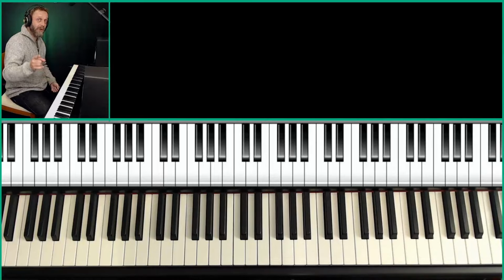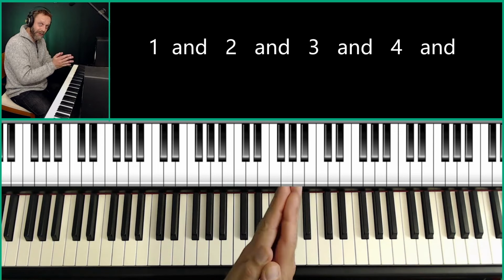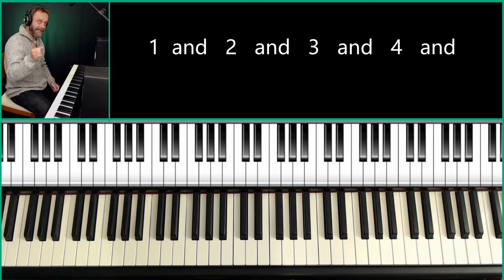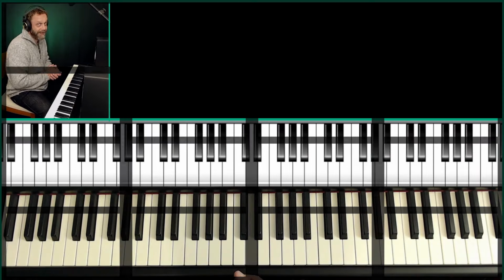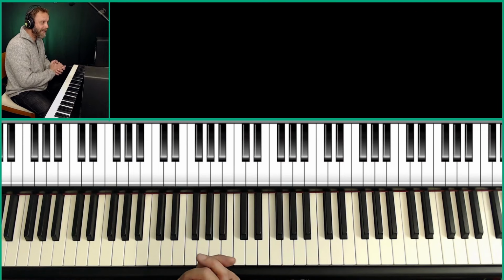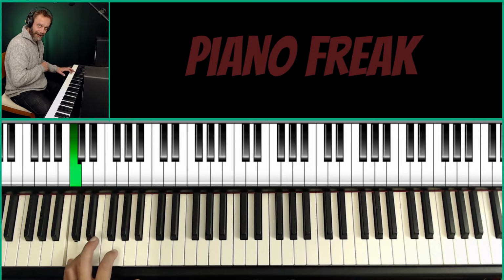Tumbao Vs Montuno - Latin Piano Lesson - How To Play 2 Roles With Both Hands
🔰 Piano Freak Sheet Music
check my digital store for sheet music 👇

How To Play Piano Montuno And Piano Tumbao With Both Hands

in this piano lesson im going to show you how to play 2 different latin roles at the same time.
the first role is called Tumbao. this is the role of the bass guitar in salsa
in this video lesson i will show you how to play it on piano.
the second role that i will show you is called Montuno and this is the piano role in salsa
if you learn to play the two roles together, you will sound like a professional salsa player.

salsa is a style of music that developed in New York in the 1960s under the influence of Cuban, Colombian and Puerto Rican styles.
the salsa's breathing heart is the bass pattern - Tumbao which plays on the   2.5 , 4   beats and creates the unique and special groove

learn how to play montuno and tumbao on piano with latin progression